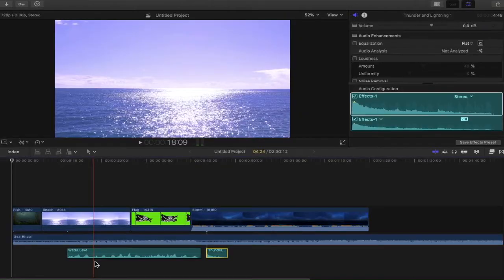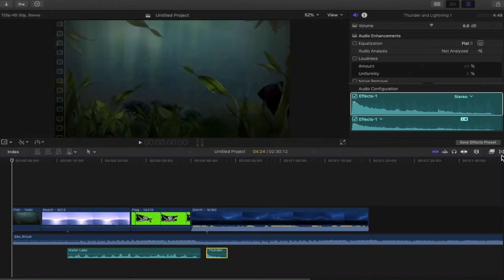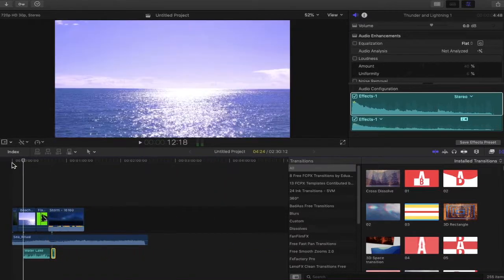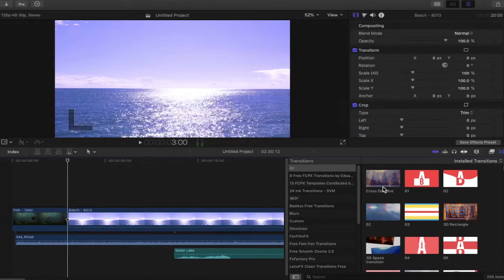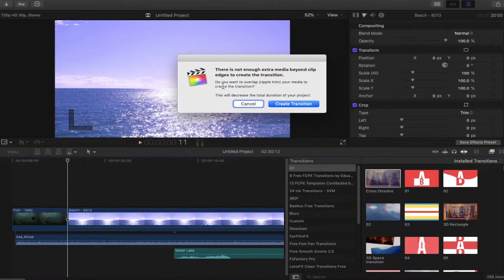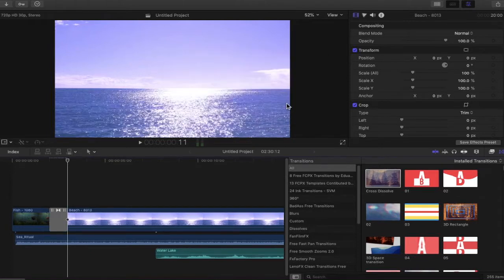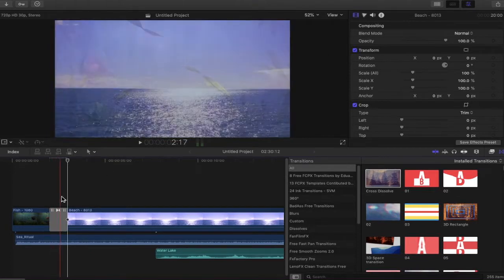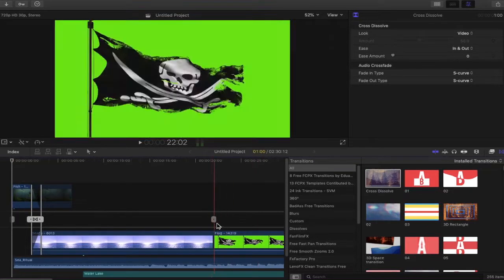Final Cut Pro X Transitions Tutorial for Beginners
Final Cut Pro X Transitions Tutorial for Beginners | Livestream on Youtube today using Ecamm Live